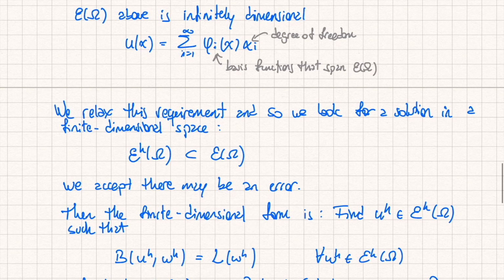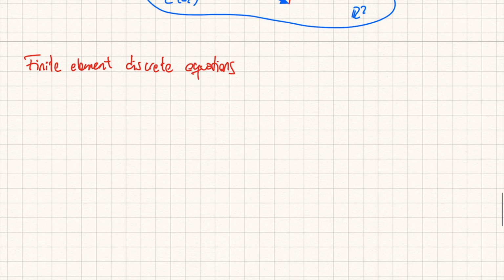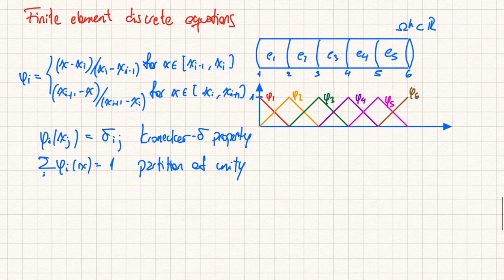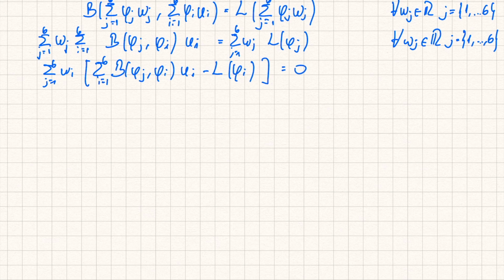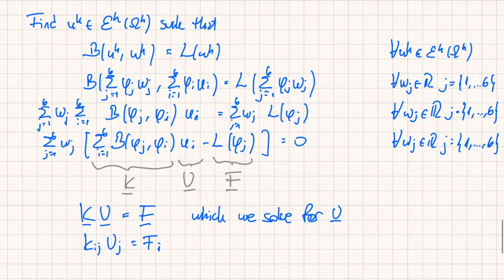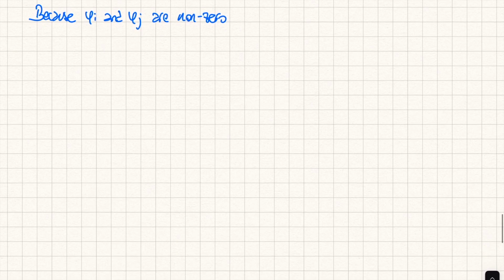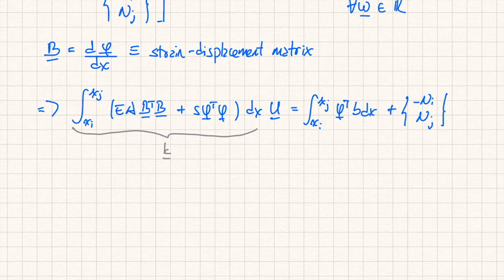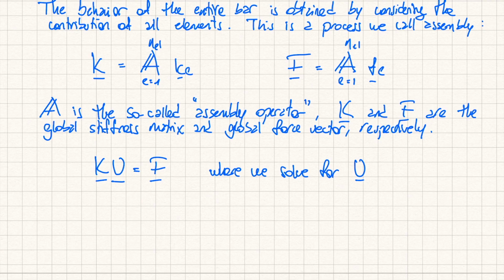Finite element discrete equations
Starting from the Galerkin (discrete) form, in this video we derive the finite element equations that will eventually be solved in a computer.